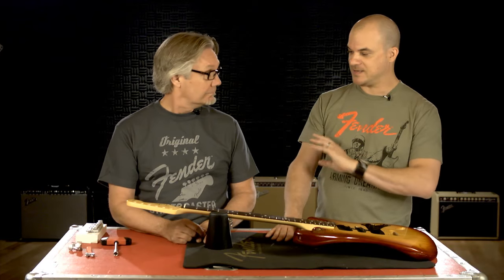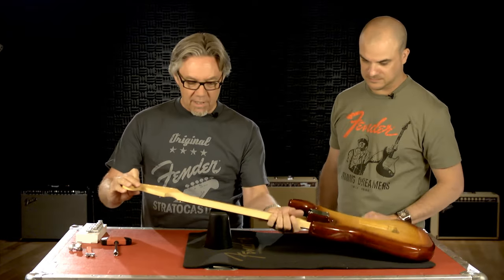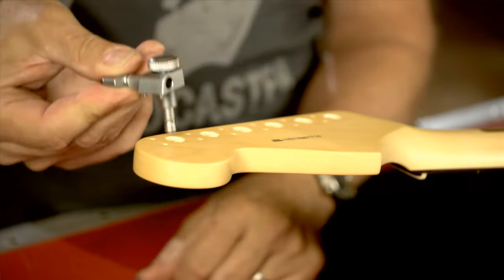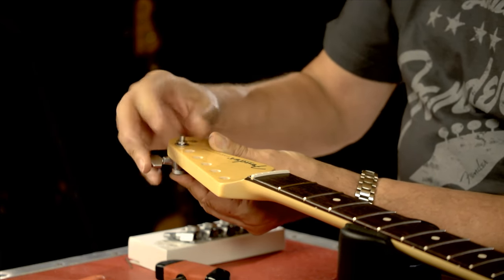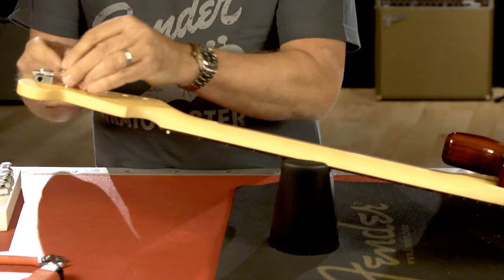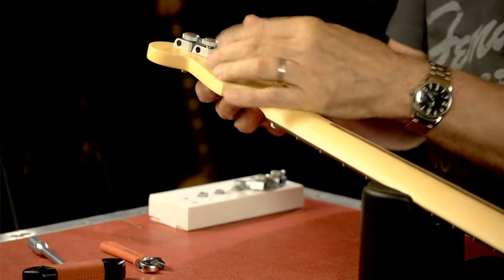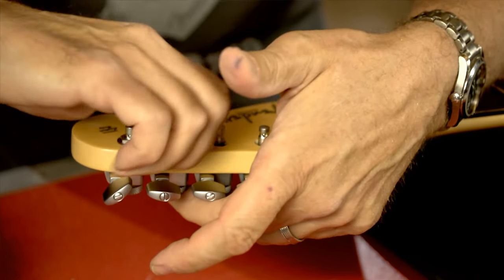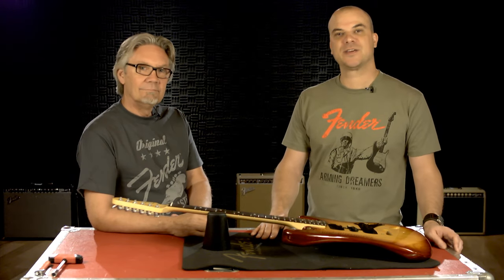How to Install Tuning Machines | Fender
Watch as Fender R&D guitar development director Chris Fleming shows you how to install tuning machines on Fender replacement necks, which are pre-drilled to make the task quick and easy.

for more Fender University videos.